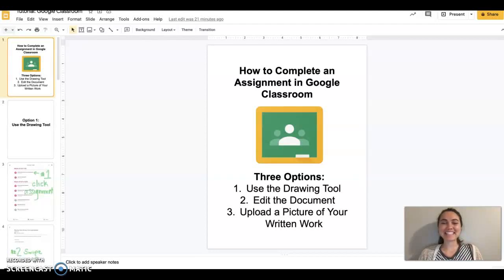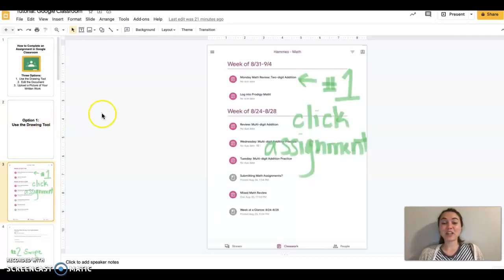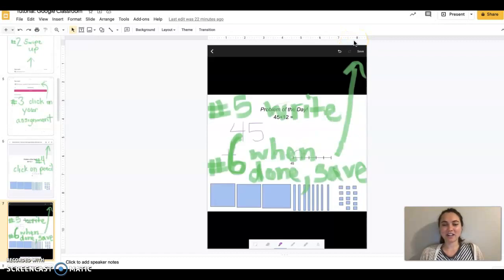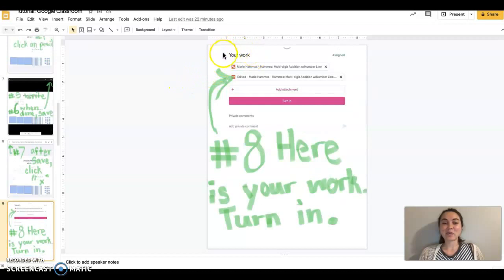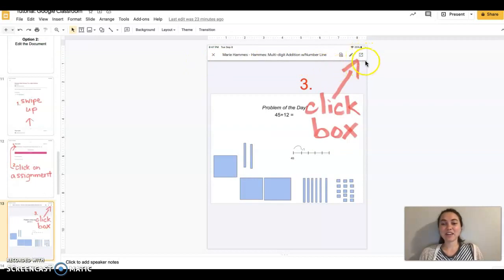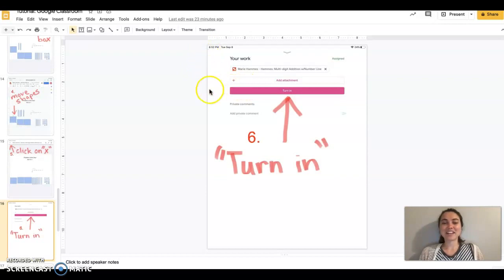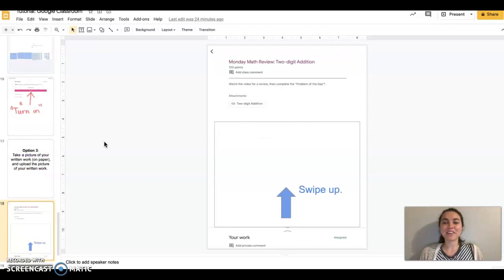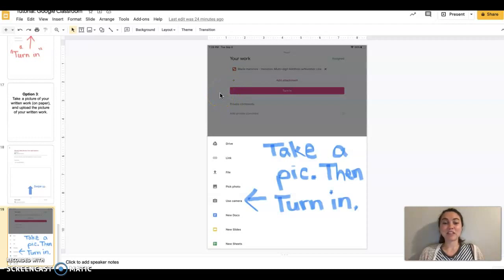Google Classroom: Turn in Assignments (in English)